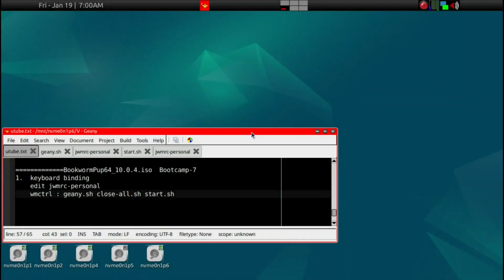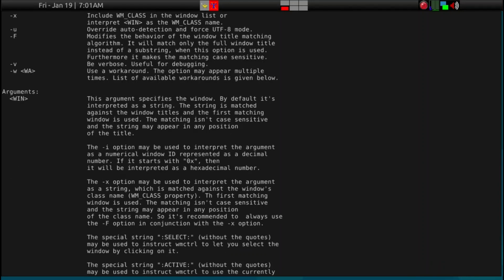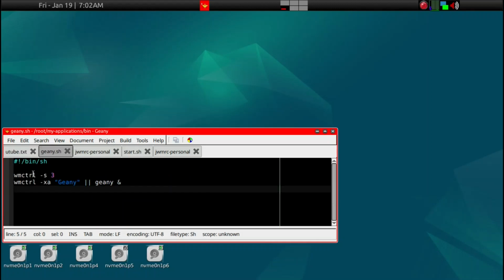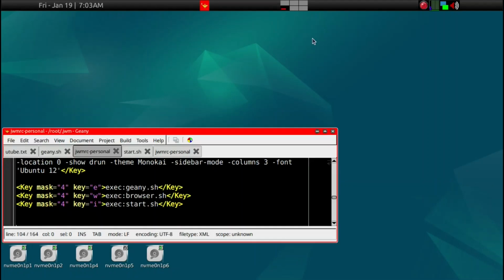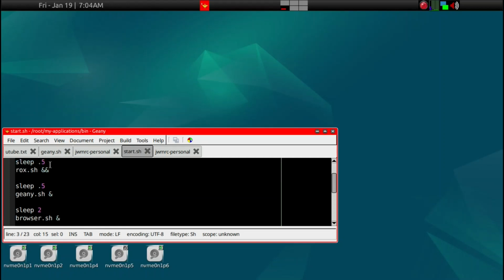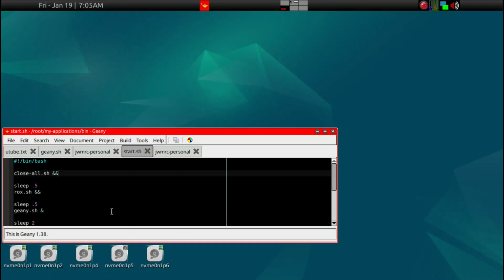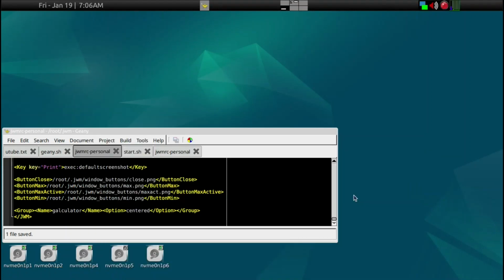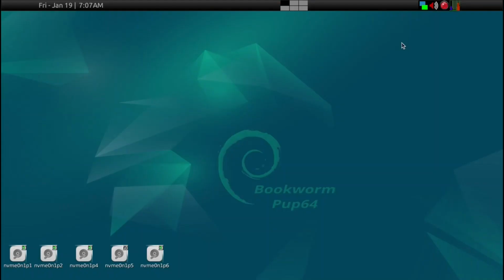BookwormPup64 - bootcamp day 7: basics of how to setup a PuppyLinux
@puppy_BYTE  shows how to configure BookwormPup64 after frugal install to UEFI internal SSD.

BookwormPup64_10.0.4.iso Bootcamp-7
1.  keyboard binding
 edit jwmrc-personal
 wmctrl : geany.sh close-all.sh start.sh